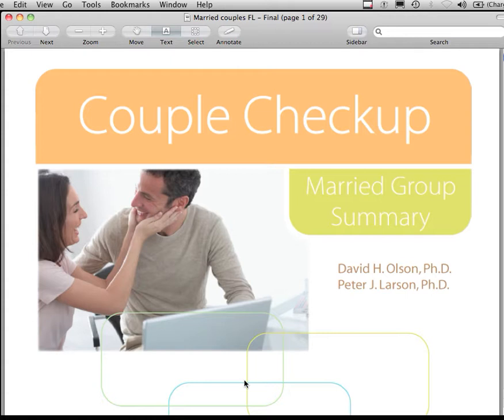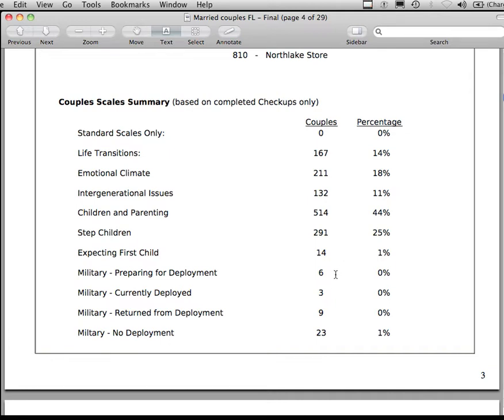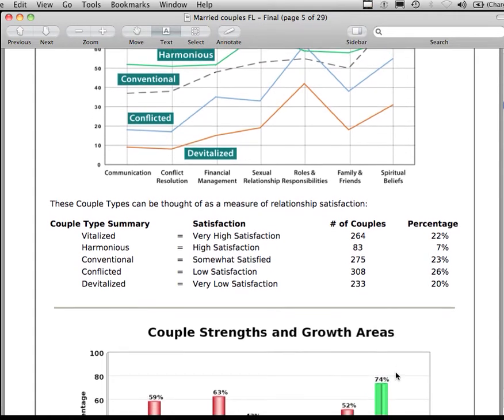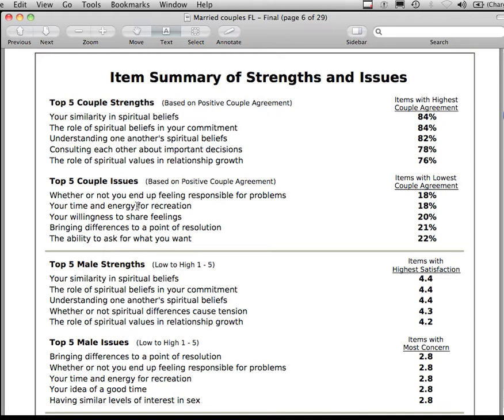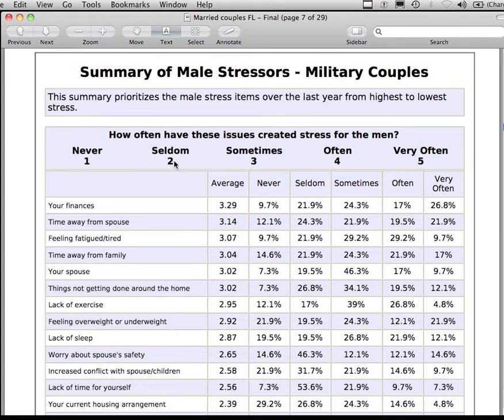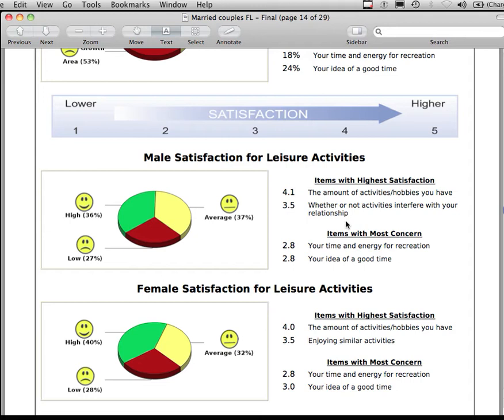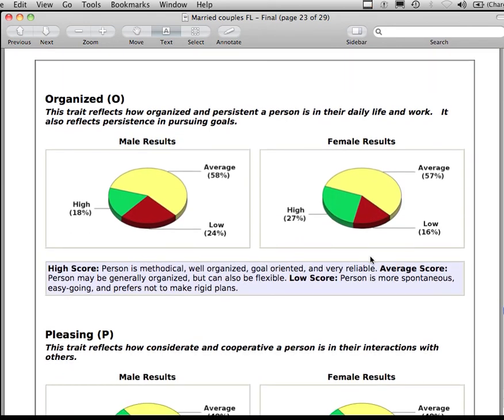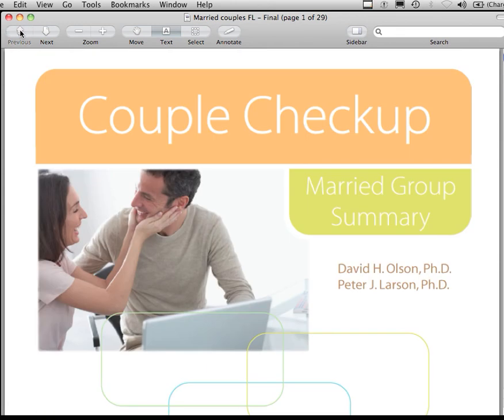Interpreting Group Summary Reports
Walk through a Group Summary Report on over 1000 married couples with Dr. Peter Larson